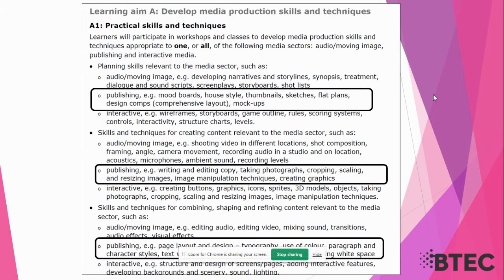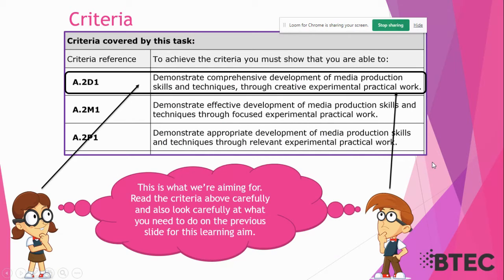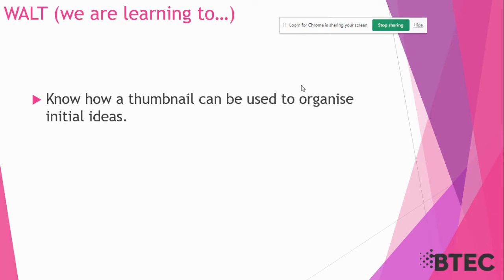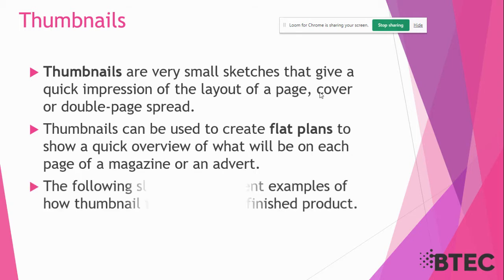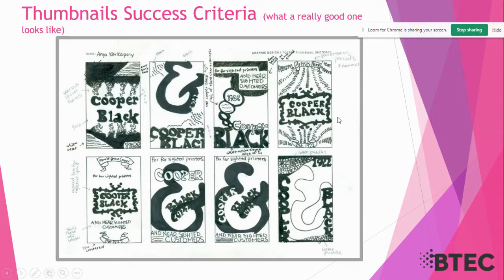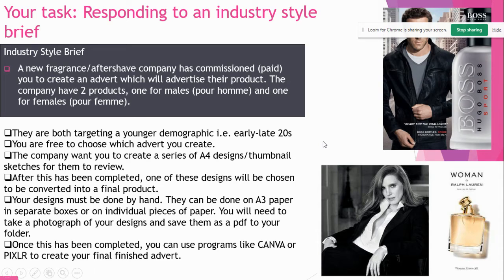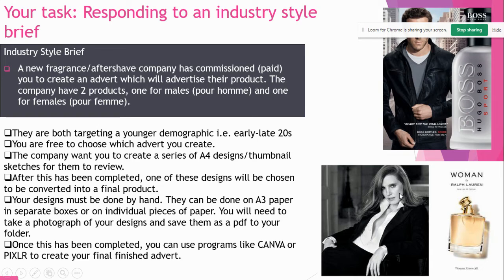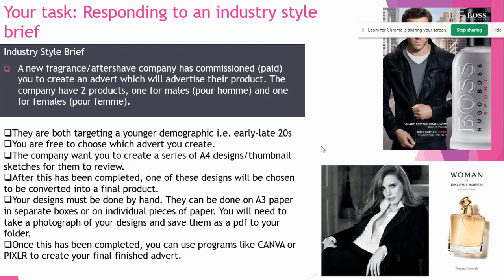Mr McCartney's Component 2 LA How to Create Thumbnail Designs for an Advertising Company